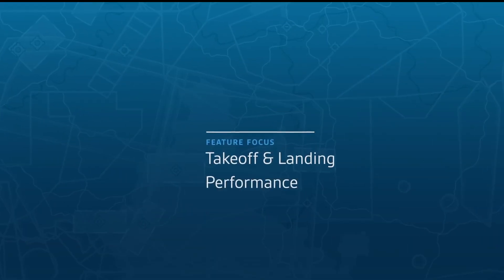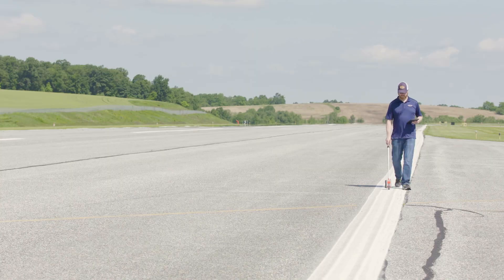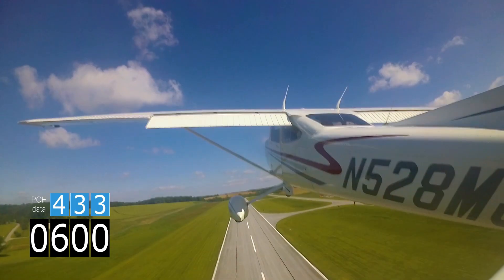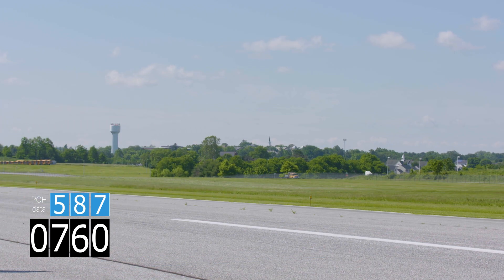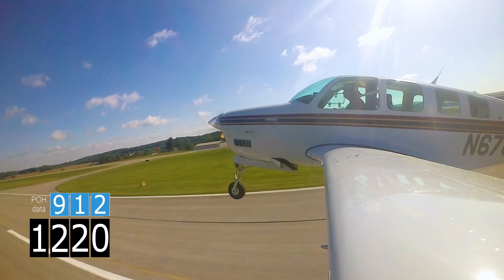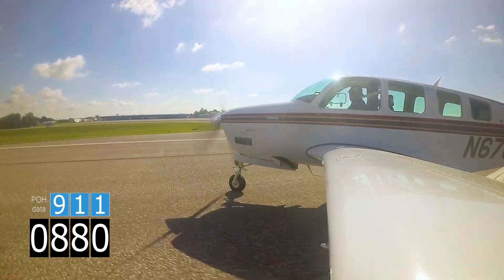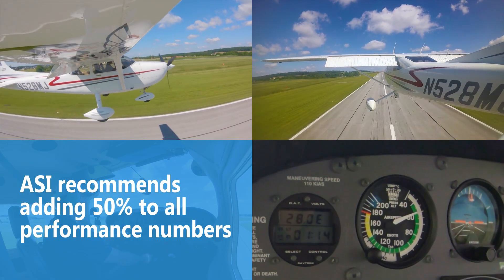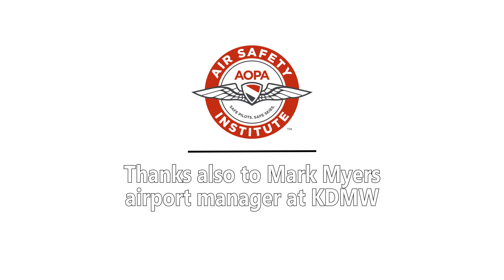Reality Check: ForeFlight's Takeoff and Landing Performance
In this episode of Reality Check, we set out to see how well the POH numbers (and now ForeFlight numbers) on takeoff and landing performance measure up to actual performance experienced in the aircraft. We have ASI Executive Director, Richard McSpadden, in a Cessna 182 and Dave Hirschman, AOPA Editor-at-Large, in an '89 Bonanza.